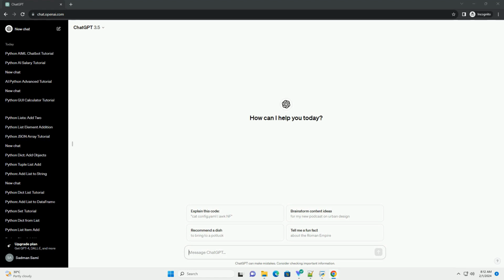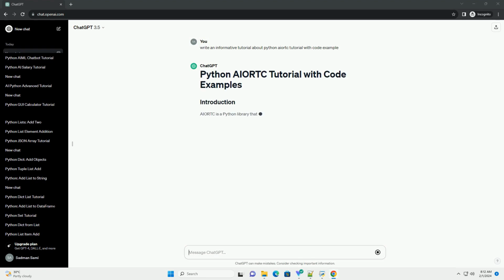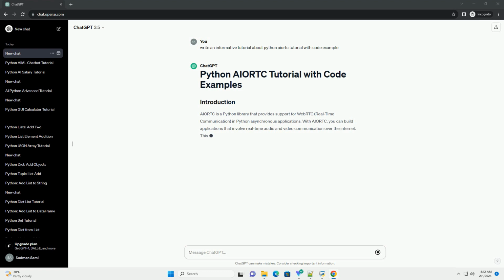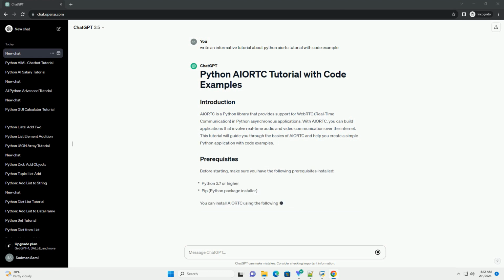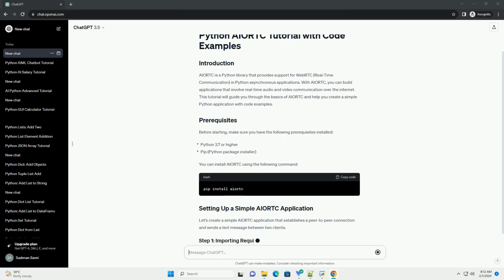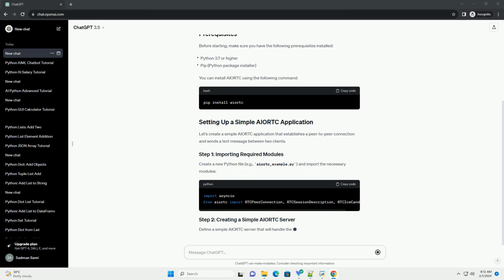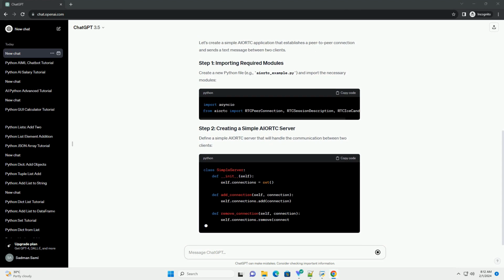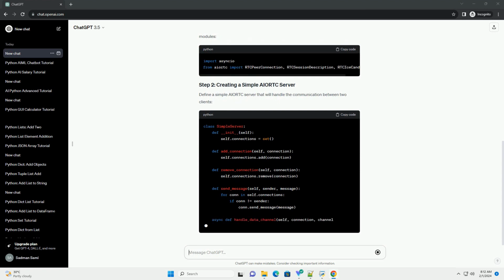python aiortc tutorial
aiortc is a python library that provides support for webrtc (real-time communication) in python asynchronous applications. with aiortc, you can build applications that involve real-time audio and video communication over the internet. this tutorial will guide you through the basics of aiortc and help you create a simple python application with code examples.
before starting, make sure you have the following prerequisites installed:
you can install aiortc using the following command:
let's create a simple aiortc application that establishes a peer-to-peer connection and sends a text message between two clients.
create a new python file (e.g., aiortc_example.py) and import the necessary modules:
define a simple aiortc server that will handle the communication between two clients:
define a simple aiortc connection that represents a client:

webrtc python aiortc
python install aiortc
aiortc python client
python when to use __all__

Related videos on our channel:
webrtc python aiortc
python install aiortc
aiortc python client
python aiortc example
python aiortc rtcpeerconnection
python when to use __main__
python aiortc
python when to use __
python tutorial w3schools
python tutorial pdf
python tutorialspoint
python tutorial free
python tutorial youtube
python tutorial